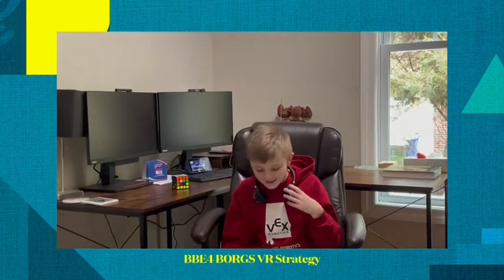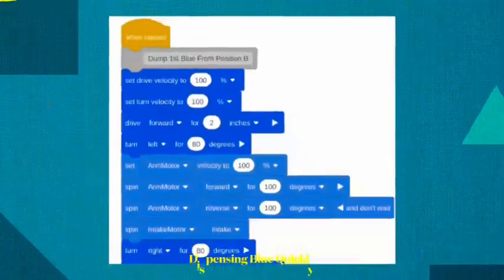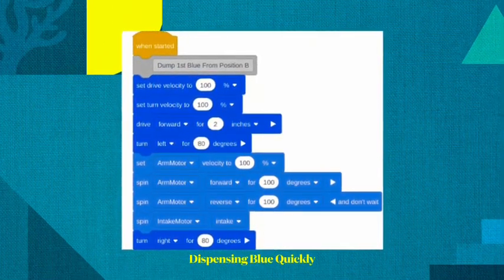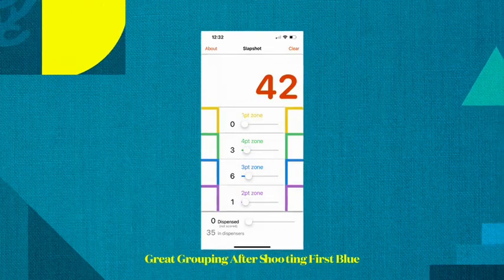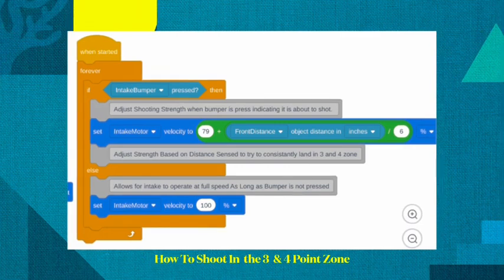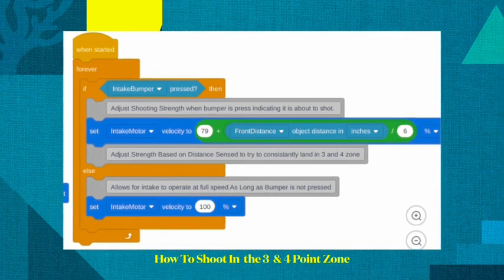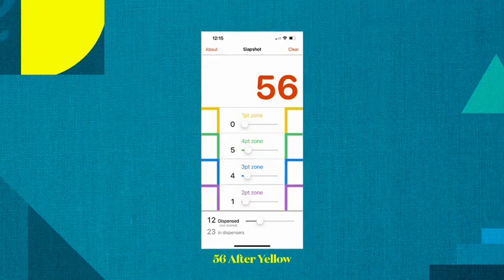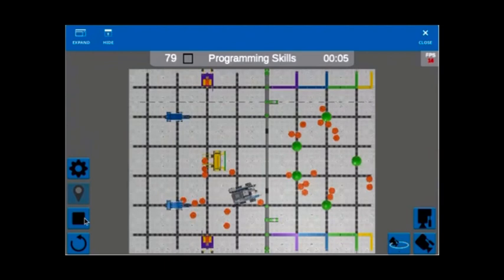BBE 4 Borgs 66396B VEX IQ Virtual Skills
Barkley Bridge Elementary VEX IQ Robotics Team BBE Borgs 66393B Virtual Skills Project 2022-23